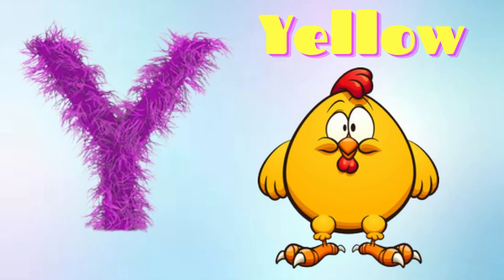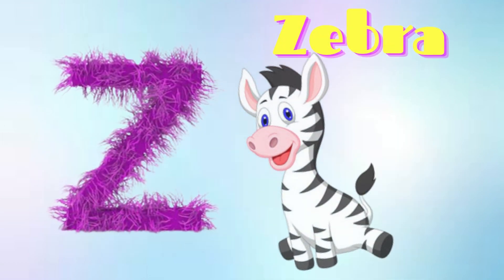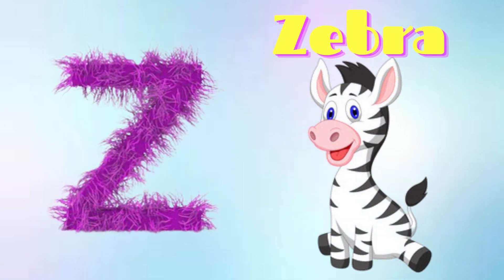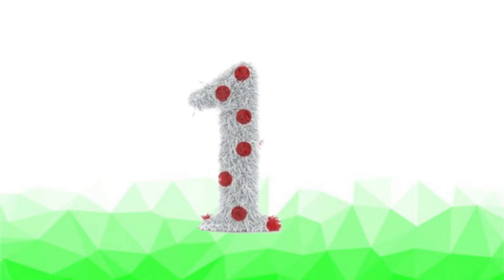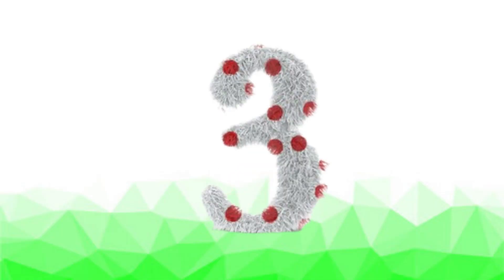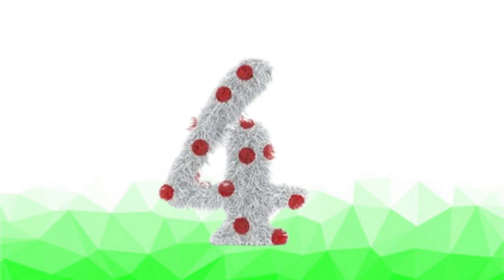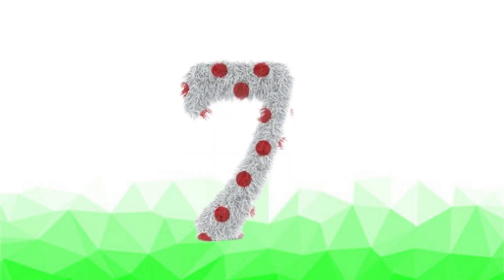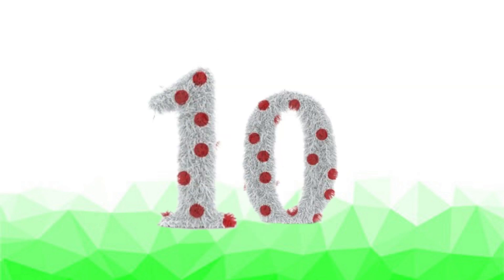ABC Phonics Song | Phonic Song for Kids | ABC Alphabet Songs with Sounds for Toddlers#abcsong